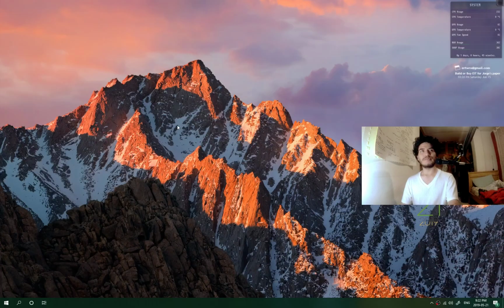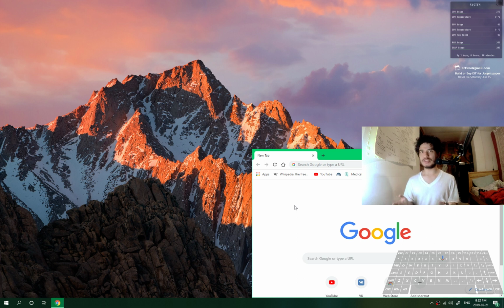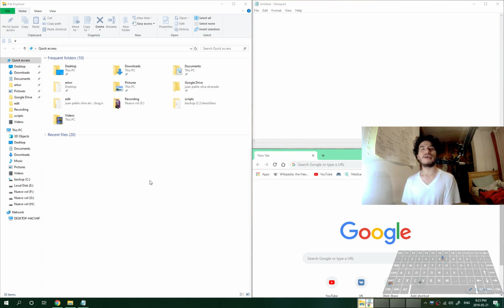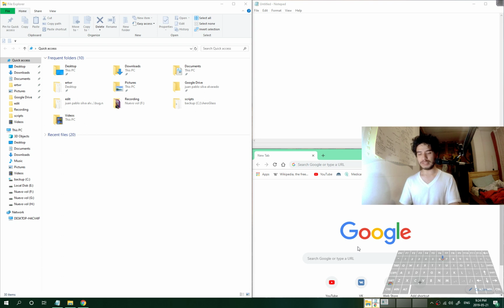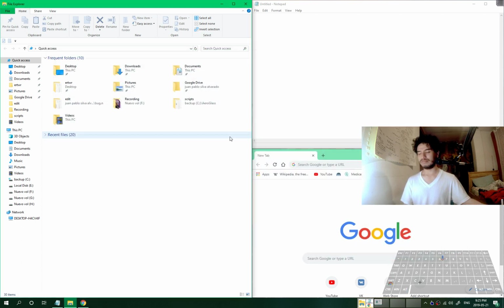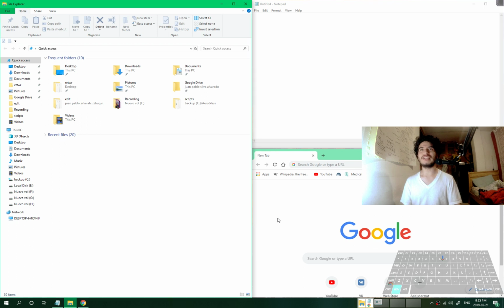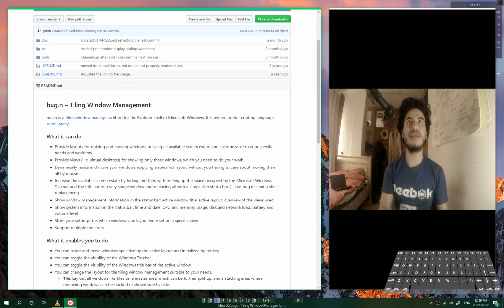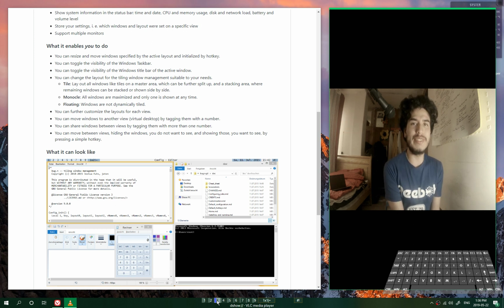Bug.n: Dynamic Tiling Window Manager for Windows 10